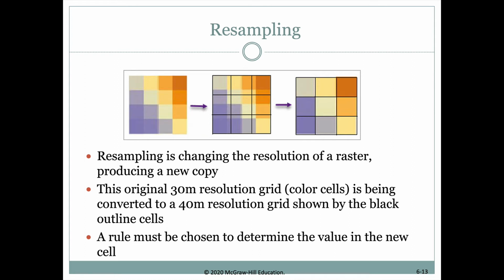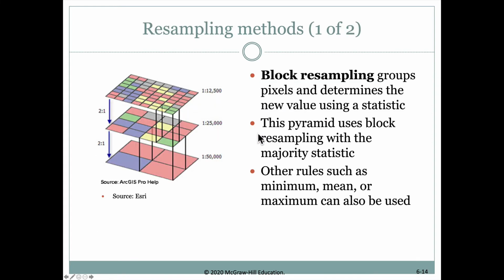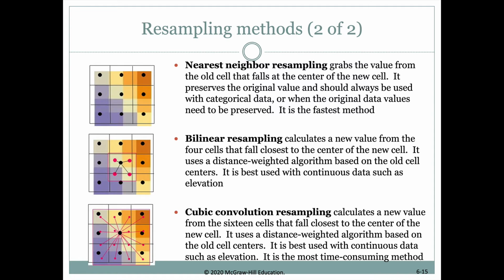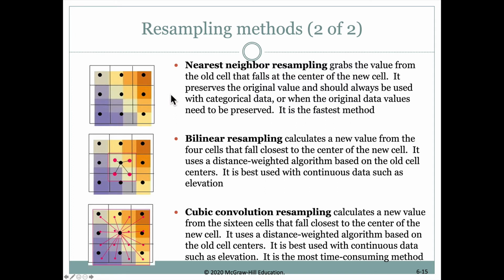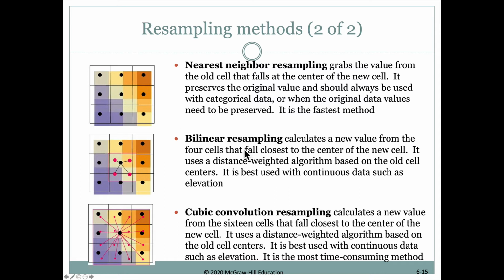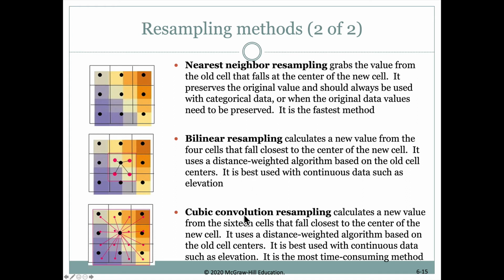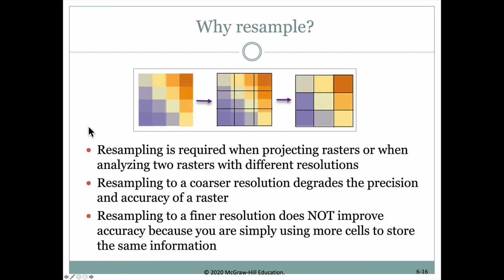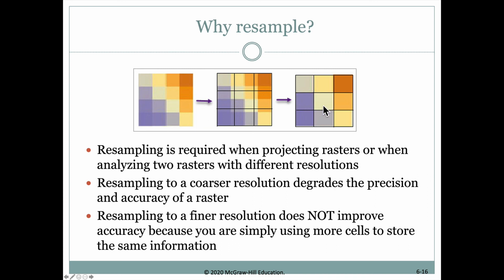Mastering ArcGIS Pro - Lect6c